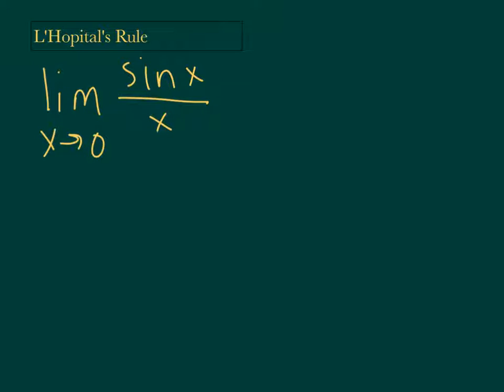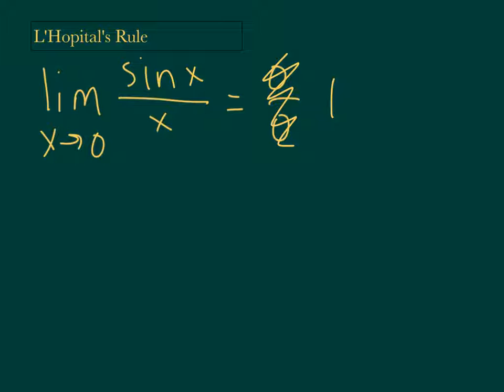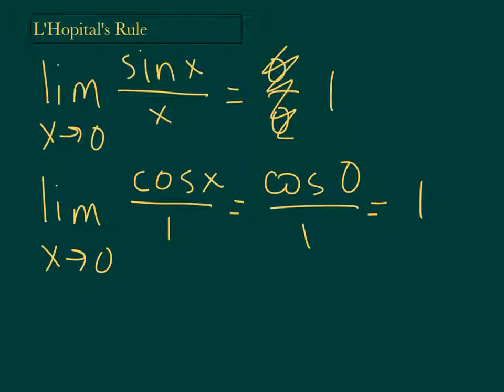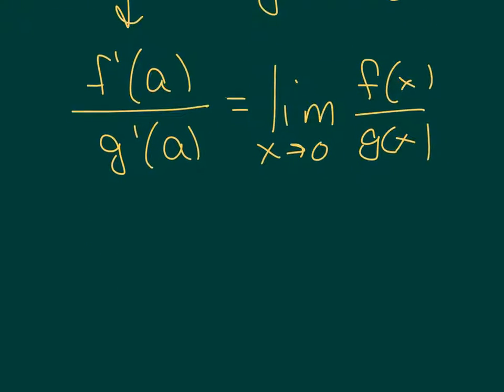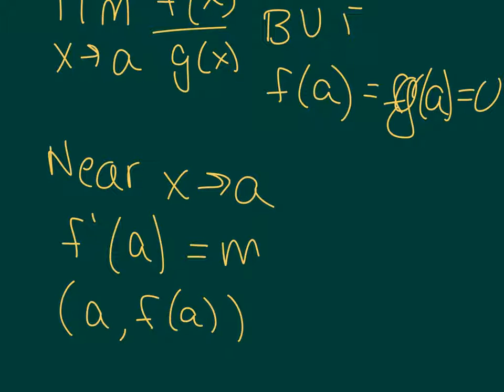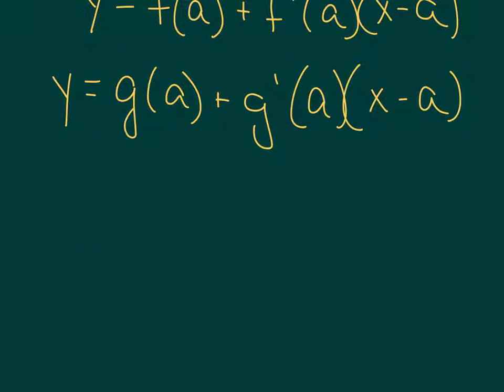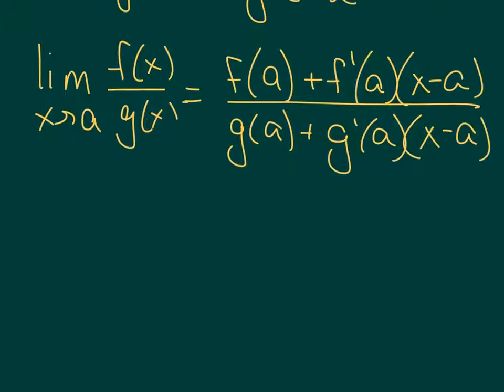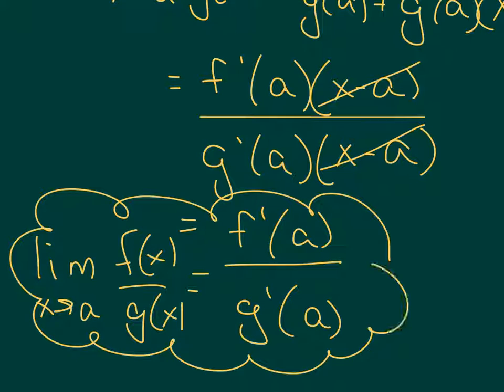L'hopital Rule Introduction